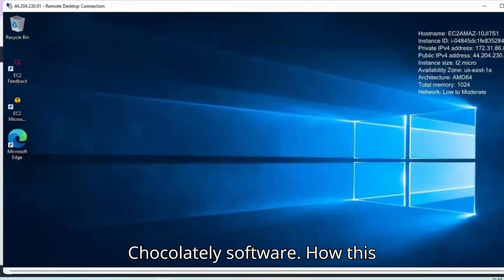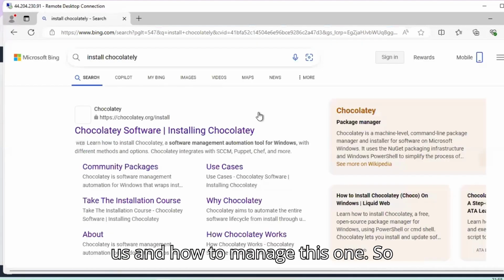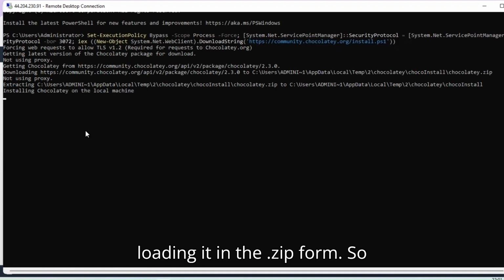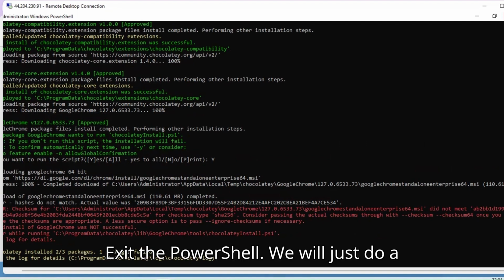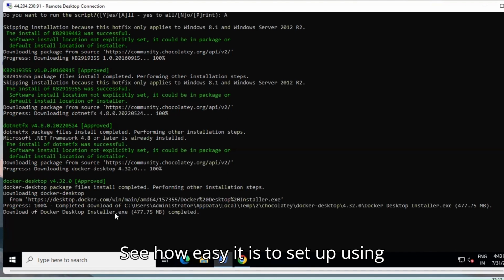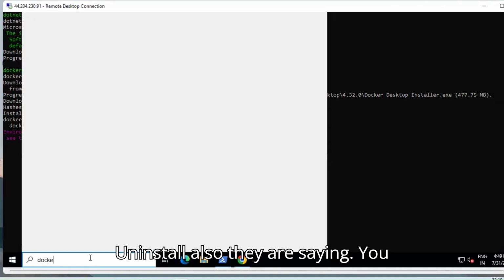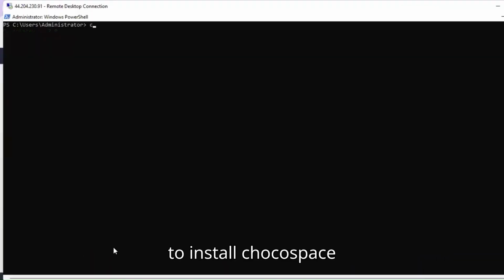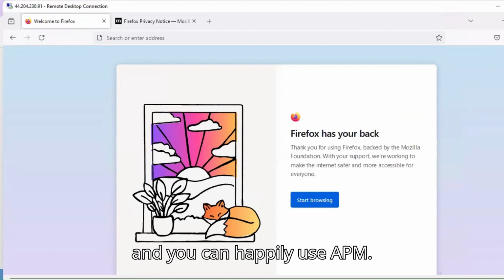CHOCOLATEY & NUGET SOFTWARE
Chocolatey and NuGet are package managers used in Windows to professionally manage software deployments. They make it easy to automate deployments of various applications such as SQL, PostgreSQL, Docker, and more, allowing for faster and more efficient deployment processes.